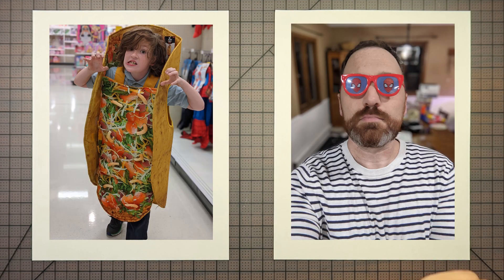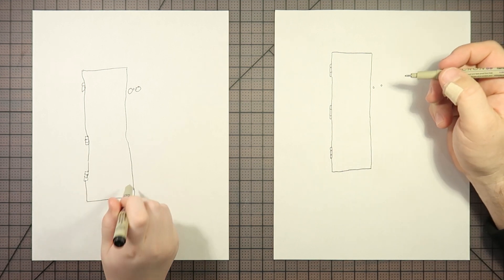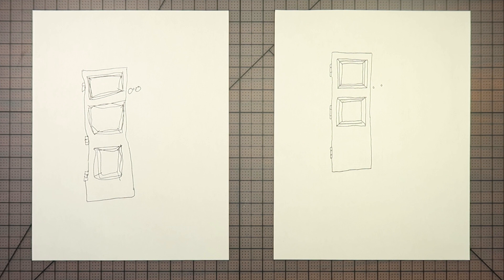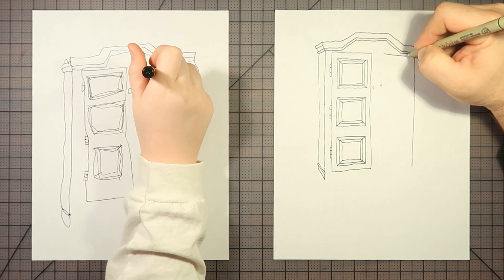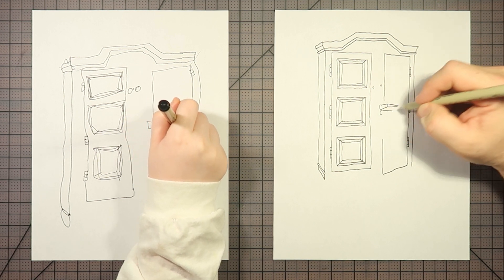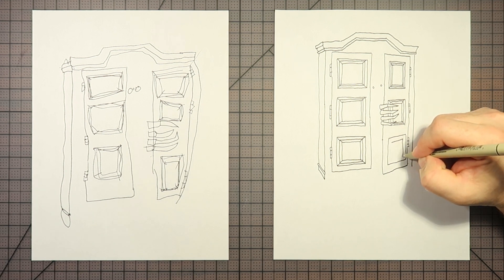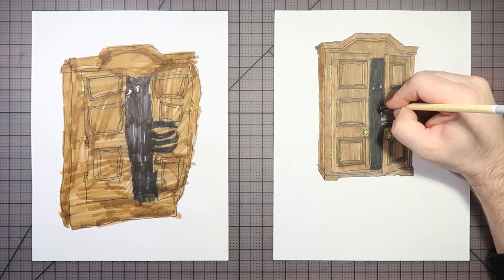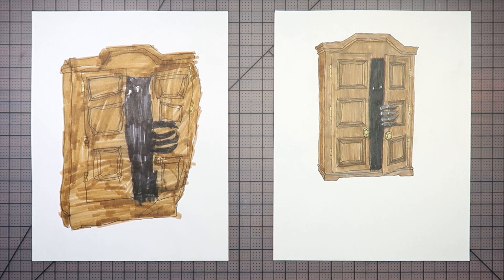How to draw Hide (Doors)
For this one, Dad and Max drew Hide from the Roblox game Doors.